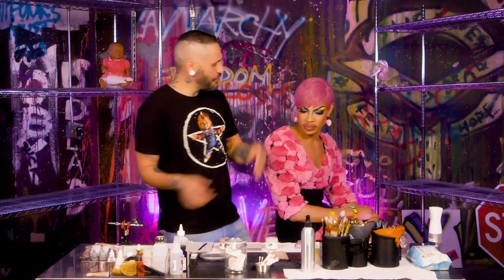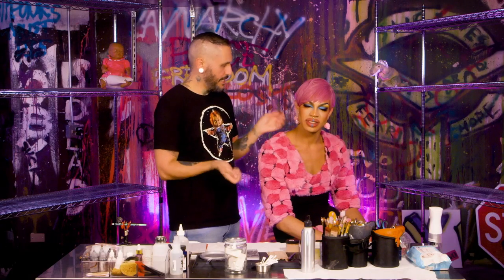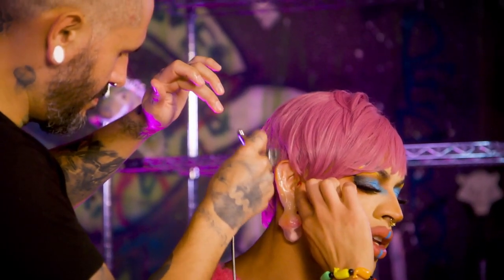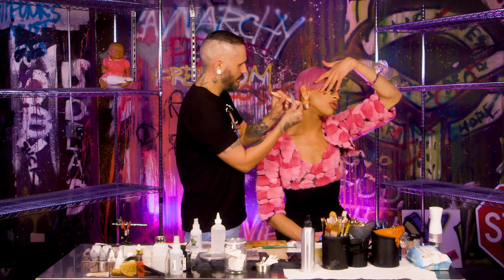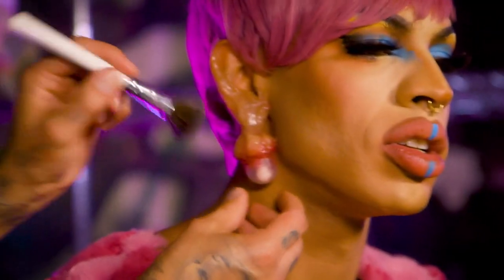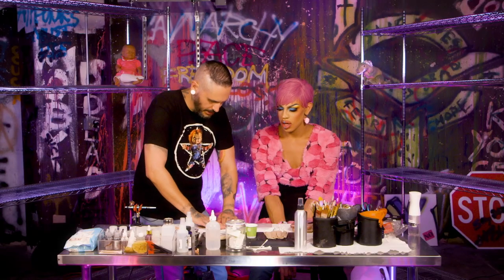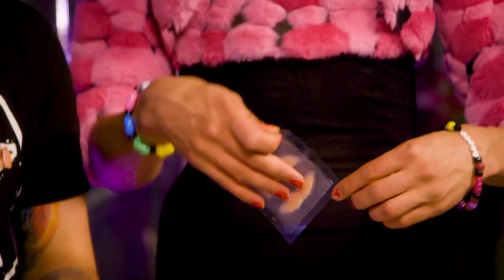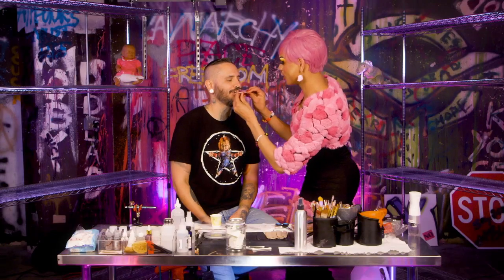Special Effects Hacks: YVIE'S ODD SCHOOL 106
Yvie teams up with special effects artist Gage Munster to make her look like a hundred thousand bucks!

Come to RuPaul's DragCon UK, Jan 18 & 19!